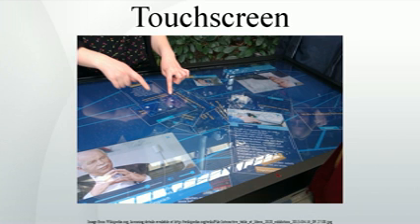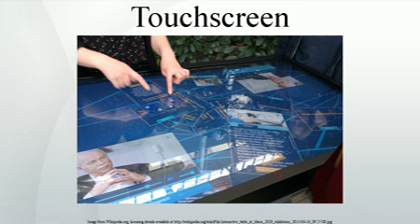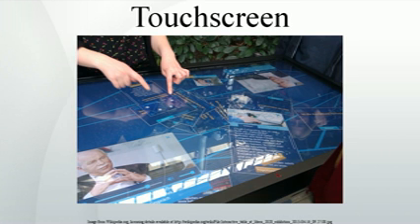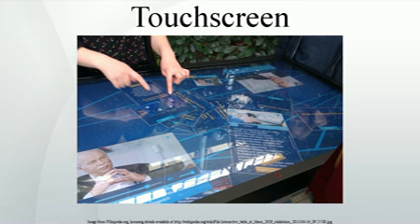Touchscreen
A touchscreen is an electronic visual display that the user can control through simple or multi-touch gestures by touching the screen with a special stylus/pen and-or one or more fingers. Some touchscreens use an ordinary or specially coated gloves to work while others use a special stylus/pen only. The user can use the touchscreen to react to what is displayed and to control how it is displayed .